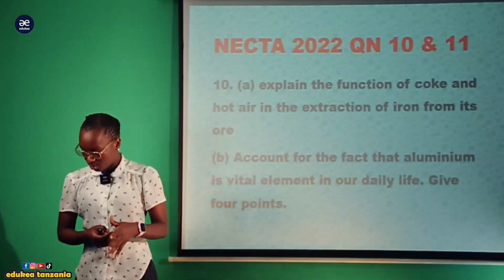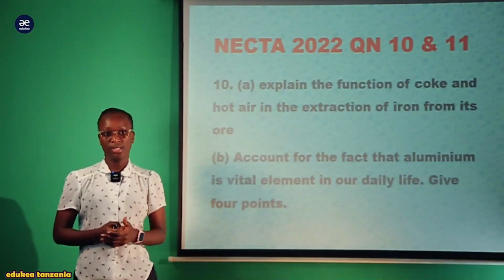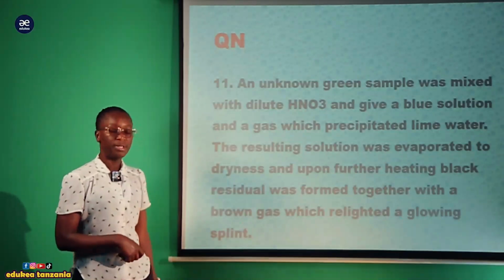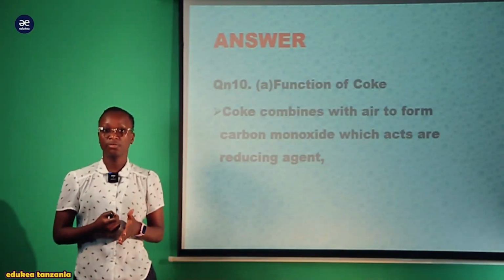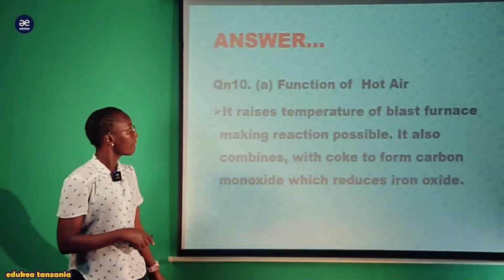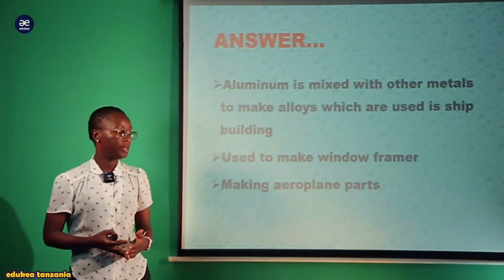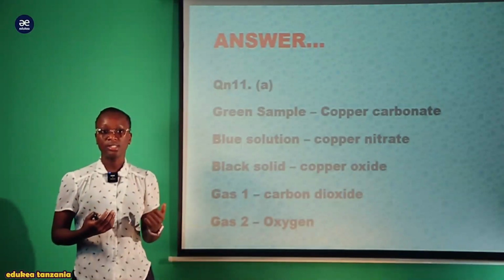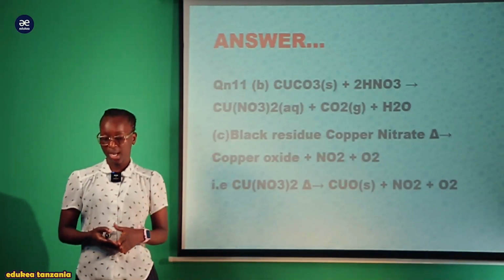CHEMISTRY FORM FOUR NECTA SOLVING 2022 QUESTION 10 &11